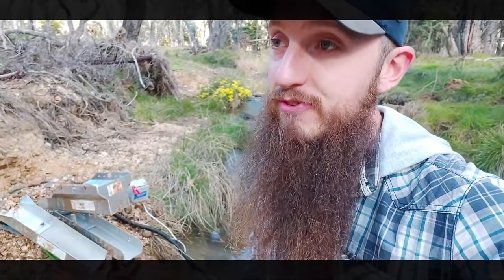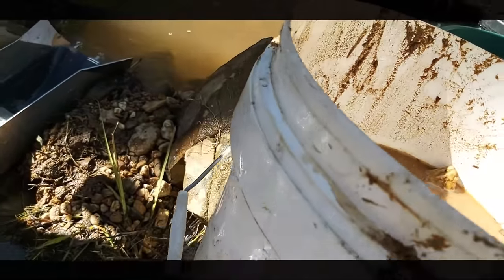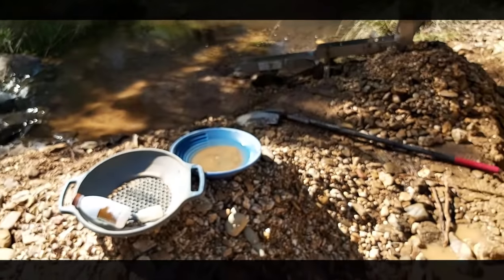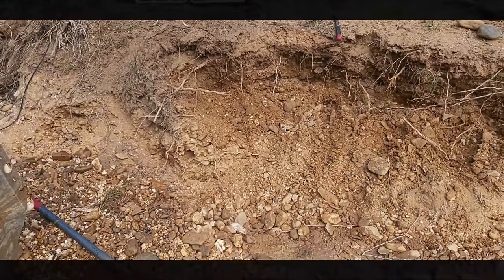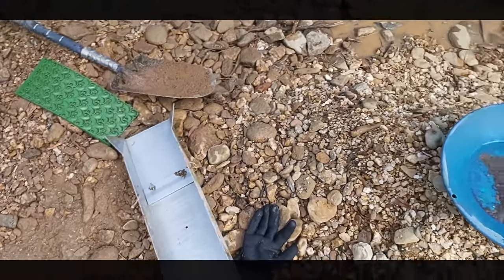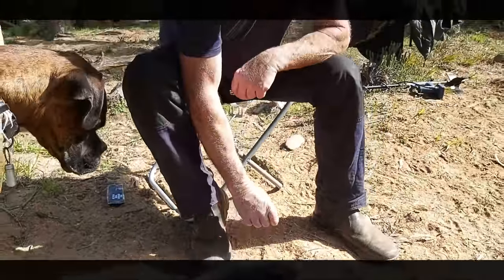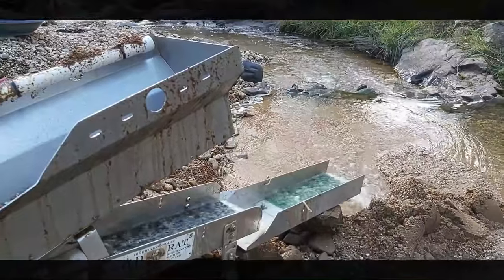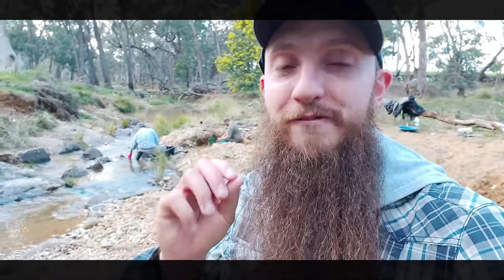Huge Gold Find in my Mine! (The mother lode!)